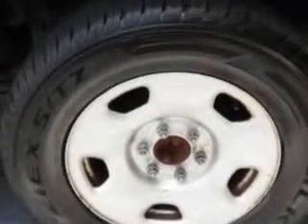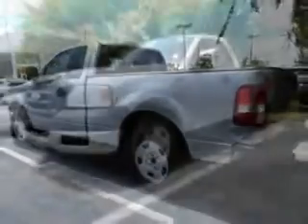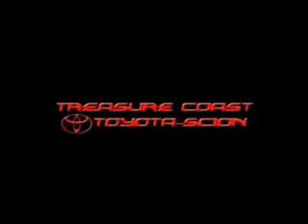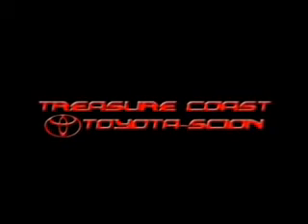2005 Ford F-150 Treasure Coast Toyota Stuart, FL 34997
Ford F Treasure Coast Toyota knows you want more in a car. You have a purpose for your vehicle. You will love this Arizona Beige Clearcoat Metallic Ford F-150 Regular Cab, equipped with a 6 Cylinder engine and a manual transmission. Enjoy this utility truck with features like Anti-Lock Braking Systems, Intermittent Wipers, Dual Air Bags, Tachometer, Clock, Power Steering, Air Conditioning, and much more. Get where you need to go, enjoy the drive, and have peace of mind in this Ford F-150. See us at Treasure Coast Toyota today!
MILES: 102,930
VIN:1FTRF12255NB02463

5101 SE Federal Highway
Stuart, Florida 34997